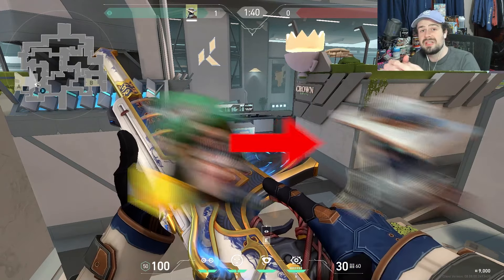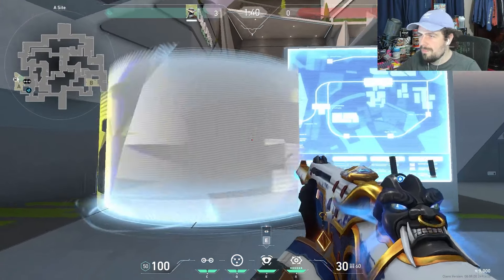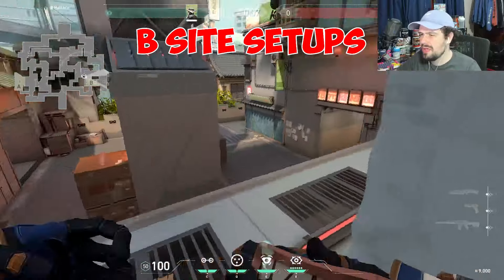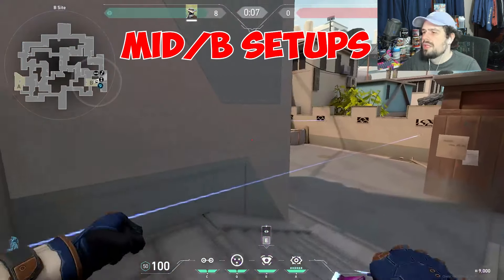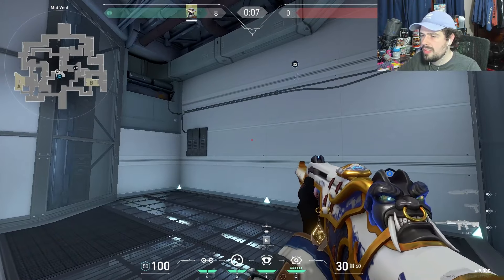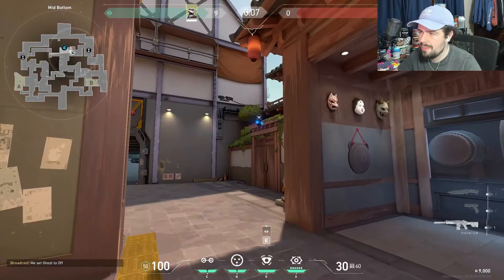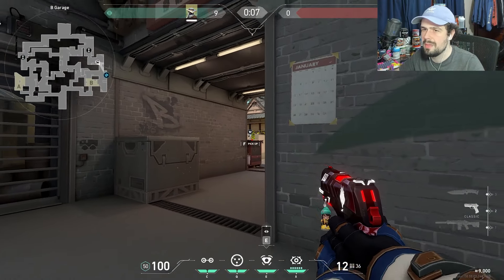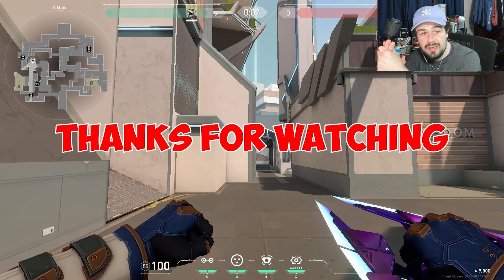Radiant Cypher Setups on SPLIT! [FULL GUIDE]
Radiant Cypher Guide on Split! [Trips + One Ways]

I Stream everyday on twitch, come watch me play Cypher/Killjoy in ranked!

TIMESTAMPS
INTRO 0:00
A SITE SETUPS 0:13
B SITE SETUPS 4:08
MID SETUPS 6:28
HOW TO ATTACK 9:08
FLANK TRIPS 11:50
SUBSCRIBE FOR MORE CYPHER GUIDES 14:37